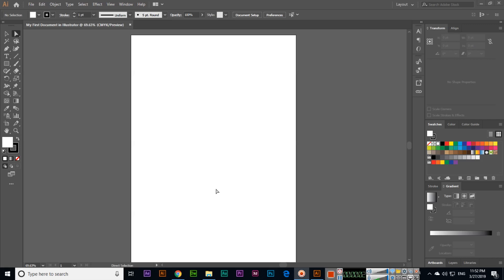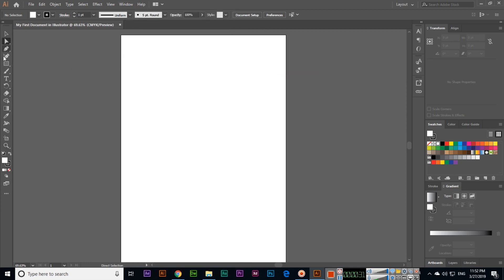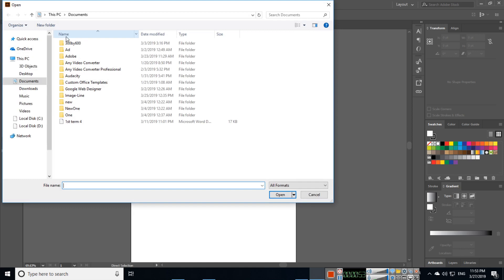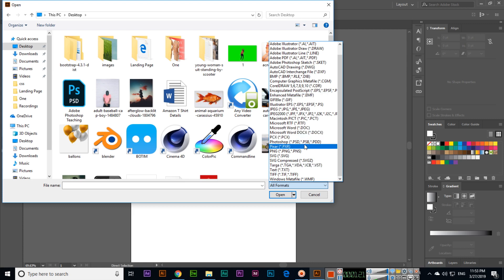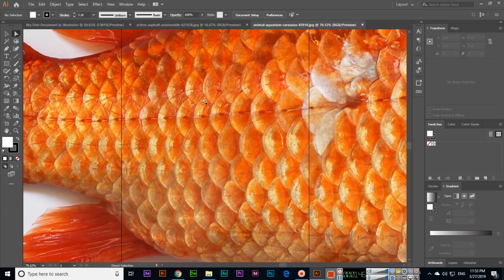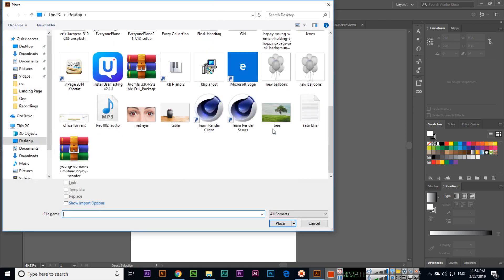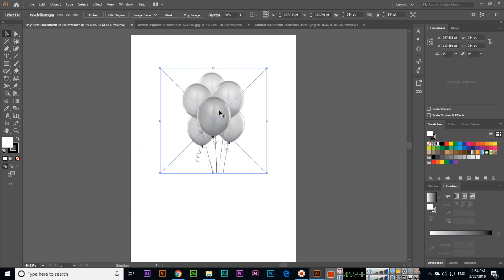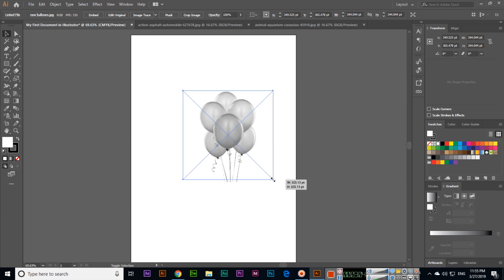Open or Place - Adobe Illustrator CC 2019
In this video, you can learn how to open or how to place different compatible extensions files in adobe illustrator cc 2019.